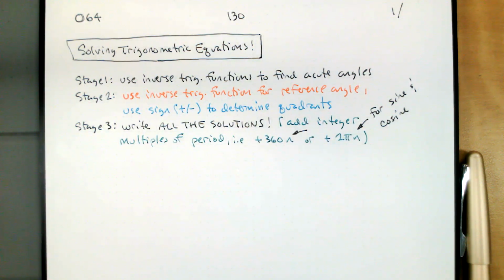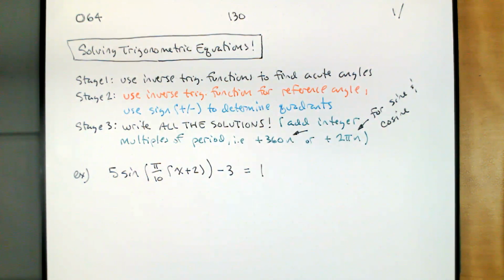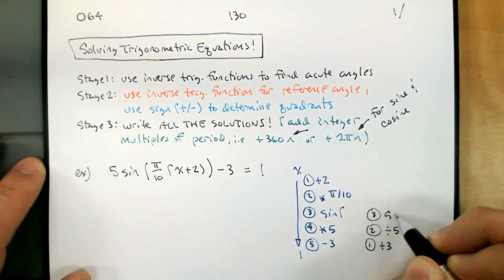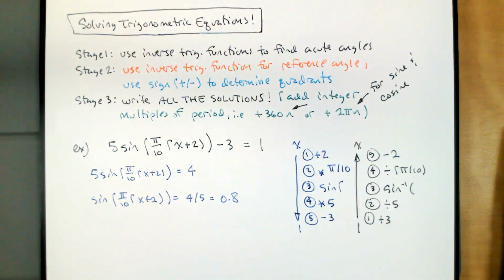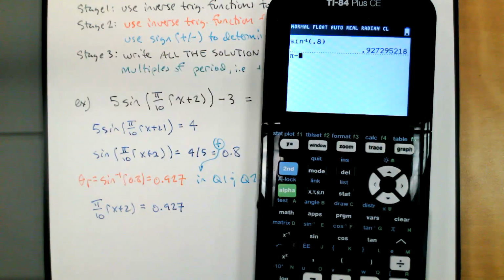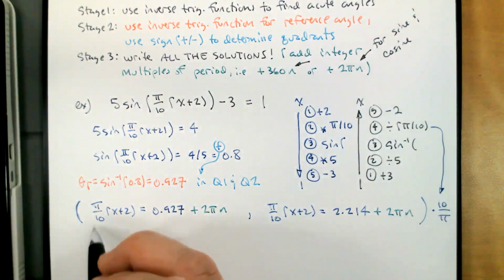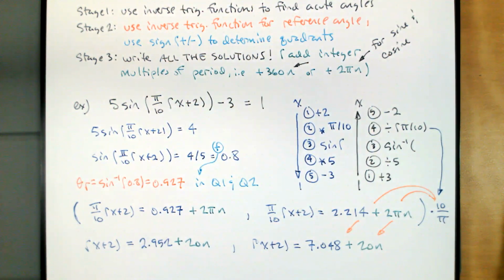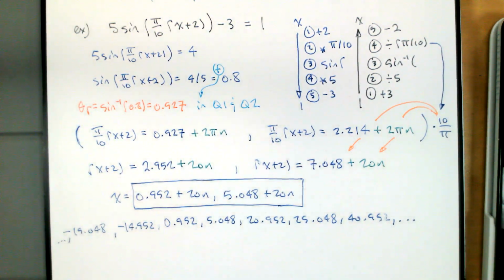130.064.1 Even More solving Trigonometric Equations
In this video, we solve some more trigonometric equations, even some from the land of strange trigonometric equations.
You must bring your own calculators. Your safety is not guaranteed.